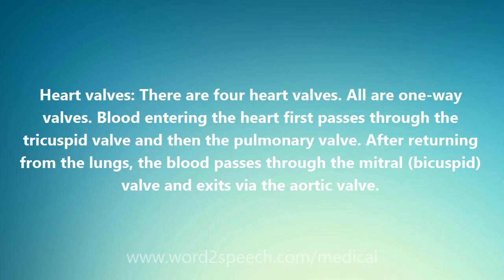Heart valves - Medical Meaning and Pronunciation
Title: Heart valves

Heart valves: There are four heart valves. All are one-way valves. Blood entering the heart first passes through the tricuspid valve and then the pulmonary valve. After returning from the lungs, the blood passes through the mitral (bicuspid) valve and exits via the aortic valve.